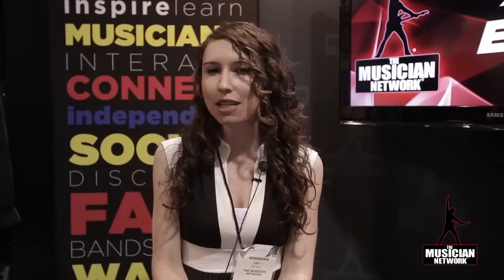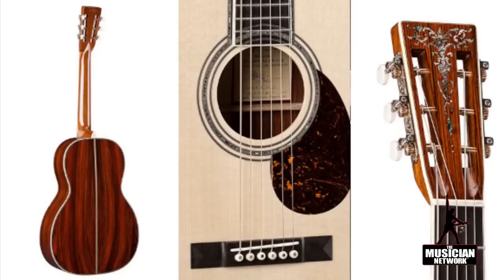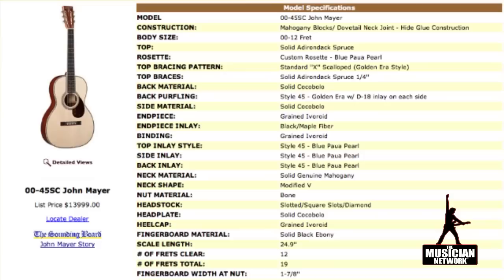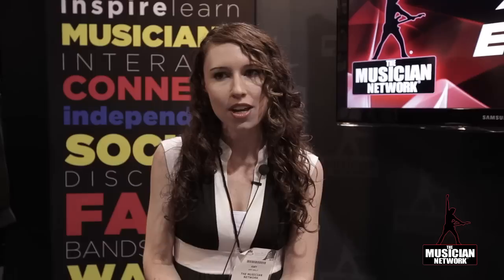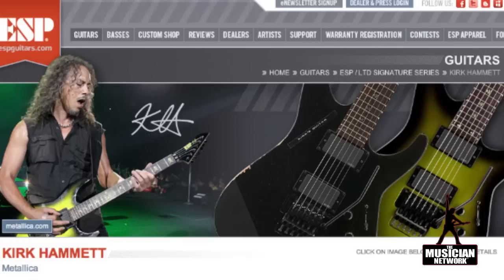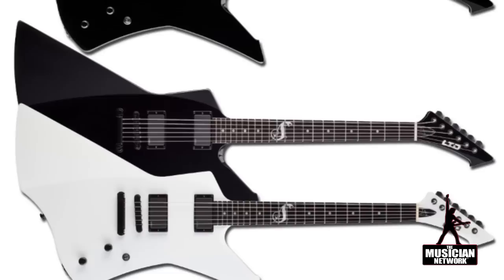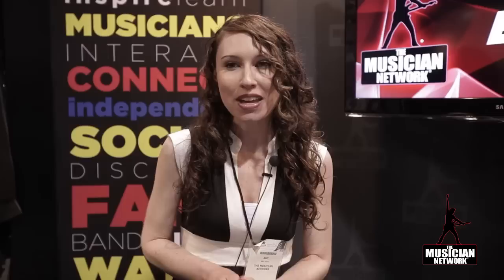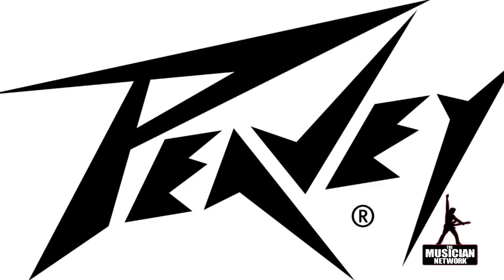NAMM 2012 Update: Day 1 - TMN Music News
Want more from NAMM 2012 Day 1?

-John Mayer unveils his Martin 0045-SC
-New Kirk Hammett Signature Series from ESP
-Sabian cymbal contest w/Mike Portnoy, Terry Bozzio, Neal Peart
-Peavey AT-200 Guitar